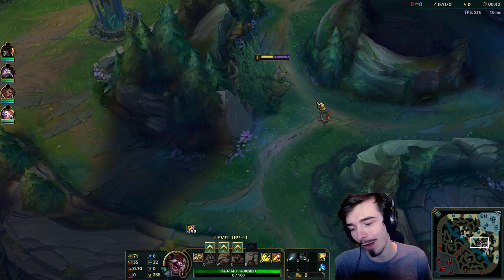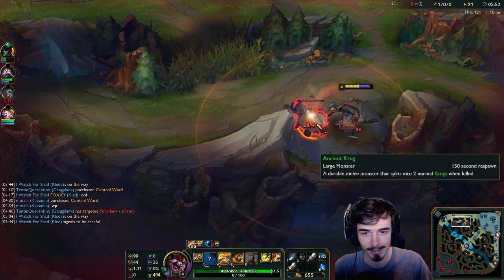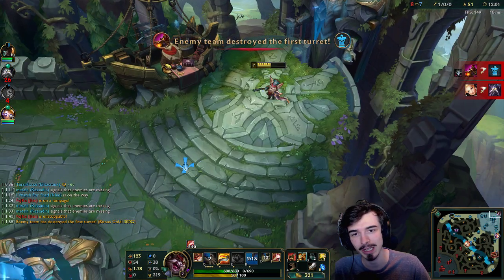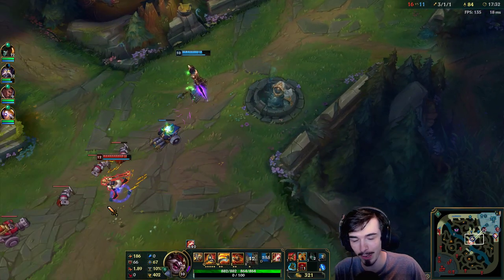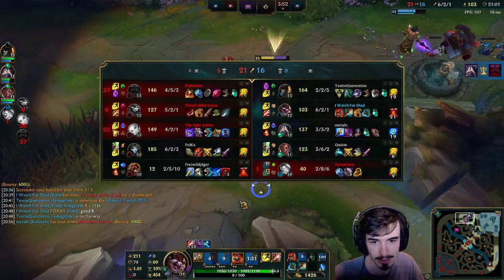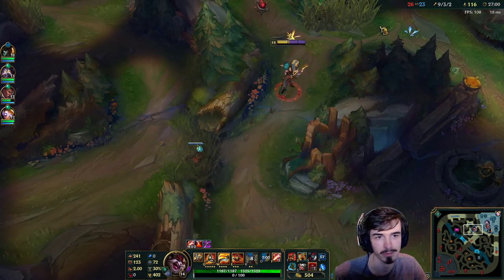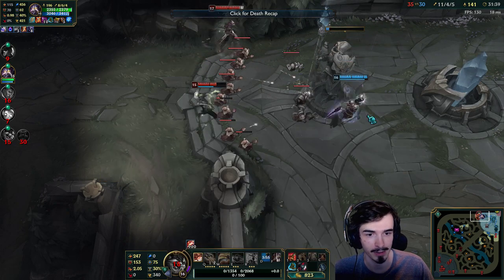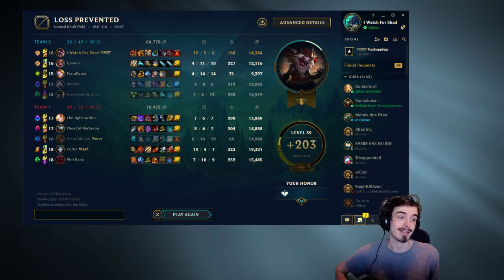Why Not Kled Jungle?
How to play the surprisingly good Kled jungle on patch 8.10